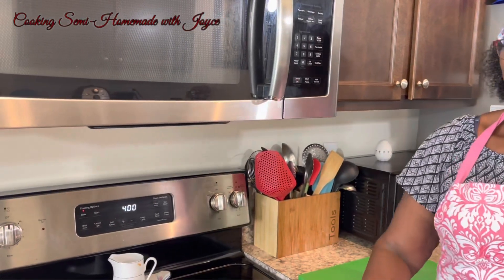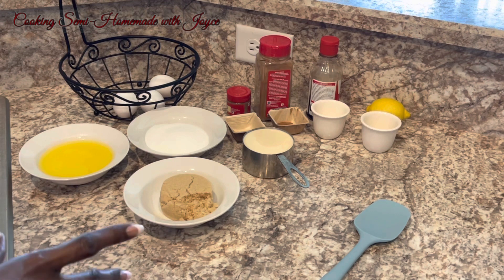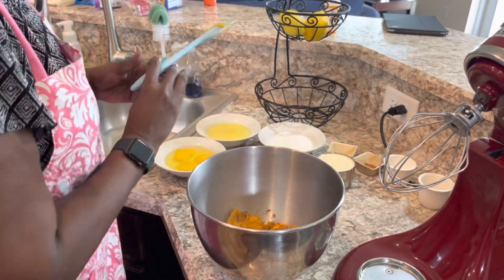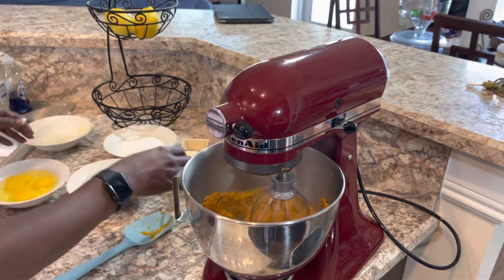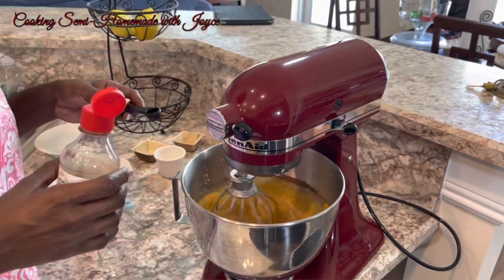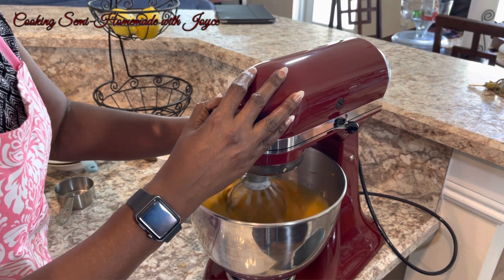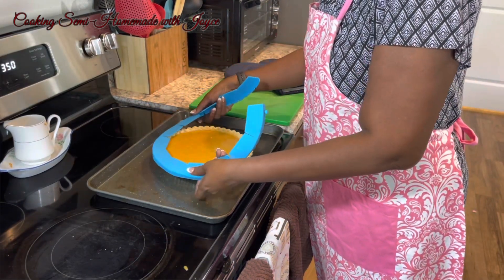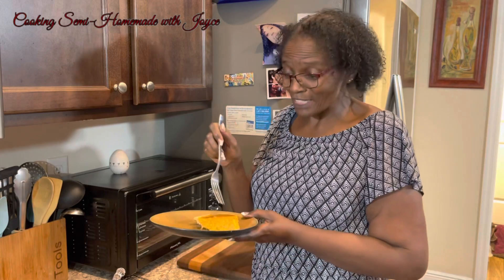How to : Best Southern Sweet Potato Pie | Cooking Semi Homemade With Joyce | Holiday Pies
Hi guys! Welcome, in this video I will be making sweet potato pie. Just in time for the holidays.  Ingredients list below.

On my channel you can expect semi homemade dessert and side dishes and a main dishes every now and then.

 Sweet Potato Pie Recipe: (One Deep Dish or two regular Pie Crust)

2 pounds of sweet potatoes, peeled and sliced
1/2 cup of butter
3 large eggs
1/2 cup of sugar
1/2 cup of brown sugar
1 cup of evaporated milk
1/2 teaspoon of nutmeg
1/2 teaspoon of cinnamon
1 teaspoon of vanilla extract
1 teaspoon of lemon juice
1 (12-ounce) package of frozen deep-dish or two regular  pie crusts thawed

Baked sweet potato for 30 to 45 minus or until tender.
Beat sweet potato and butter at medium speed with an electric mixer until smooth.
Add eggs and the next 6 ingredients beating well. pour mixture in to piecrust.
Back at 350 degrees on oven rack for 45 to 50 minus or until set.

Mailing Address here:
Cooking Semi-Homemade With Joy
5000 W Midway Road
(or here)
Cooking Semi-Homemade With Joyce

LOVE GOD.  LOVE PEOPLE.  LOVE LIFE.